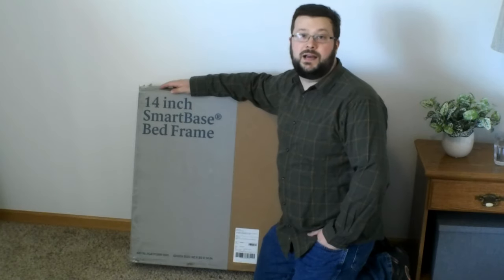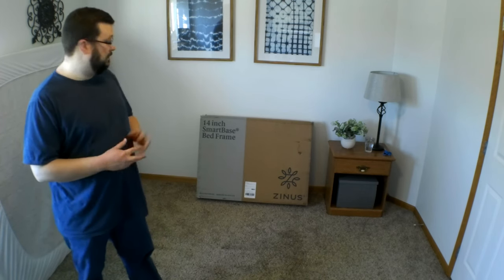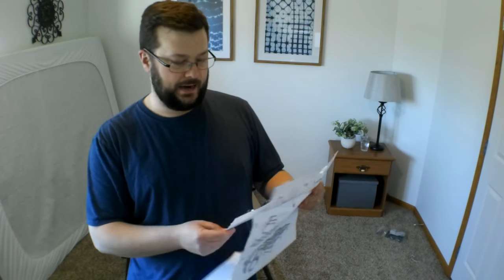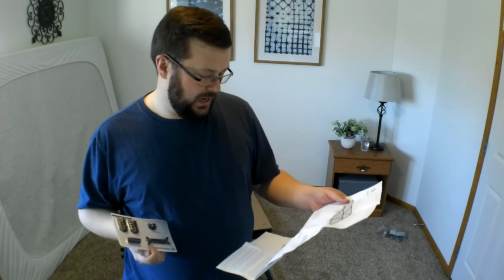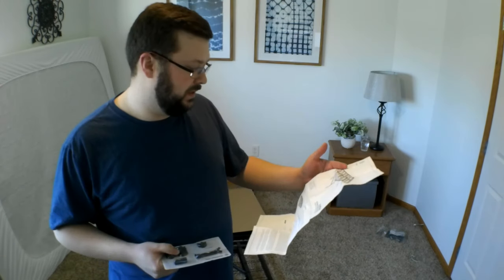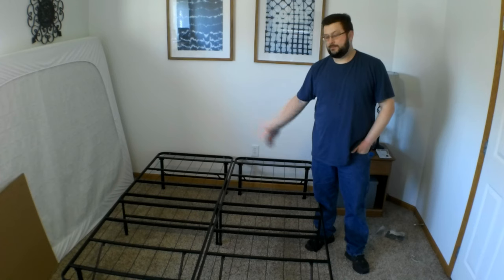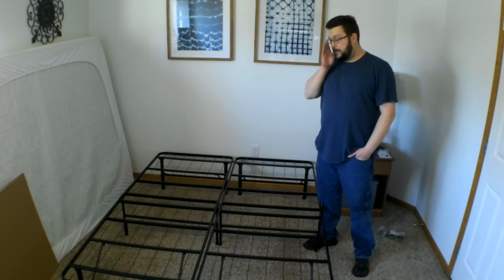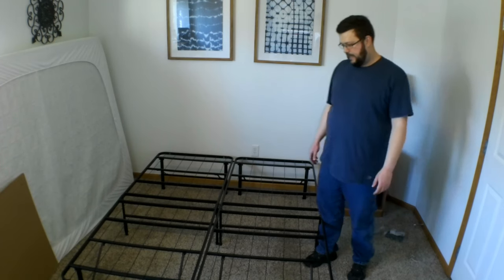Zinus Shawn 14 Inch SmartBase Mattress Foundation Platform Bed - DETAILED Review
The Zinus Shawn (Sleep Master Platform Metal Bed Frame) on Amazon

Note: Zinus Keeps changing the model name! They called it "standard" when I bought it in December 2018; then they changed the name to "Lisa" for like 3 weeks. In January 2019 they changed the name to "Shawn." Now, March 2020, they call it "Sleep Master Platform Metal Bed Frame." :)

This video shows my review of the Zinus SmartBase Platform Bed! You can watch me assemble it and show you what it's like. This product is also known as the Zinus Lisa 14 Inch SmartBase Mattress Foundation / Platform Bed Frame / Box Spring Replacement / Quiet Noise-Free / Maximum Under-bed Storage, Queen. The specific one that I reviewed is a queen size, but it also comes in these sizes: narrow twin; twin; twin XL; full; king; California king. In this video, I also measure it and show you all of the dimensions!

Zinus added the name "Lisa" to the title in late 2018 or early 2019. It's just branding.

In this video, I mentioned another Zinus platform bed called the "Quick Snap" platform bed. You can see my video on that one

We are a participant in the Amazon Services LLC Associates Program, an affiliate advertising program designed to provide a means for us to earn fees by linking to Amazon.com and affiliated sites. If you click on this link, and subsequently purchase the product, we earn a referral fee. This costs you nothing. Thank you!

I ordered & paid for my Zinus Lisa SmartBase myself. The views expressed in this video are my own and do not represent the views or opinion of any particular company.